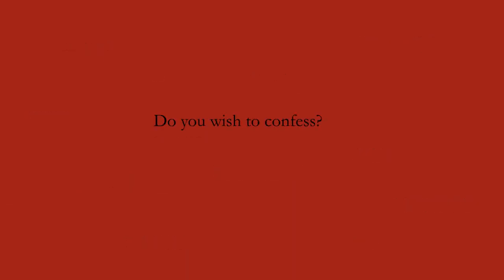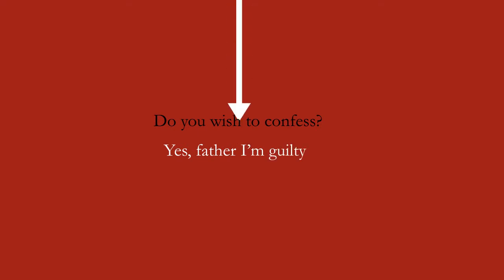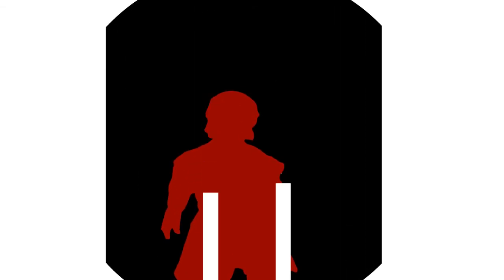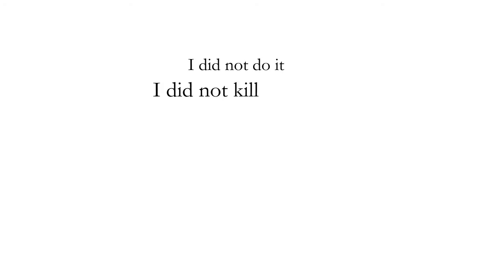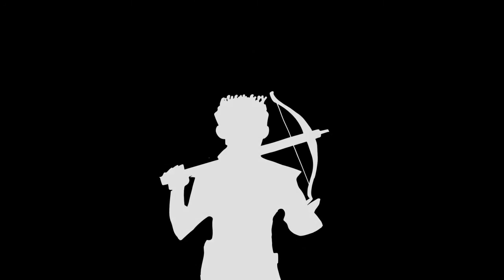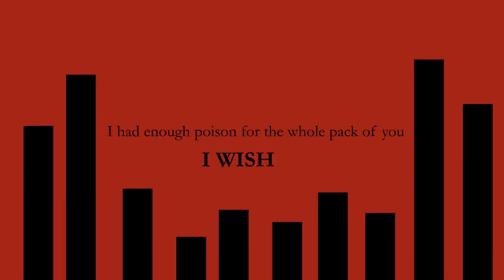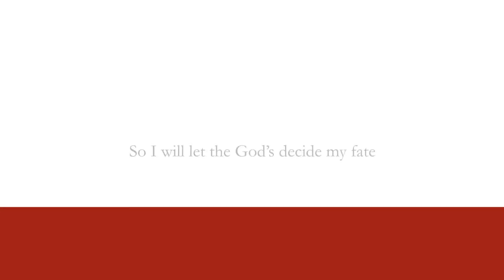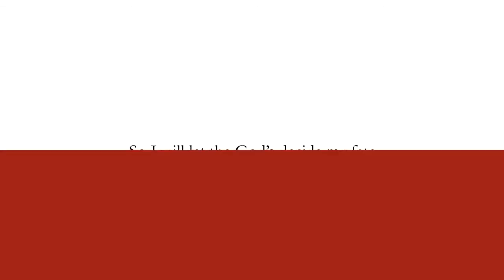Game Of Thrones Kinetic Type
Audio taken from youtube clip of Game Of Thrones Scene
All illustrations designed by Andi
Adobe After Effects used to create video